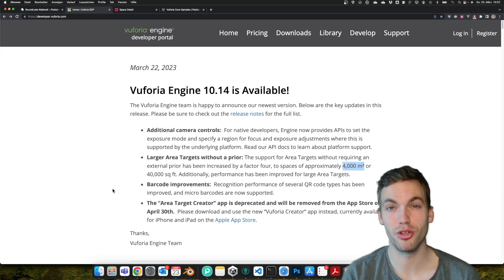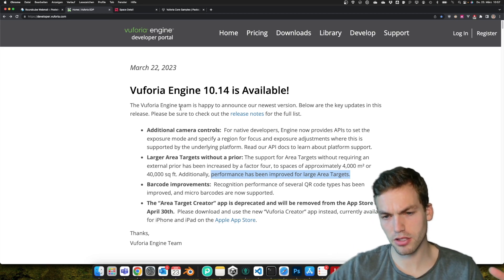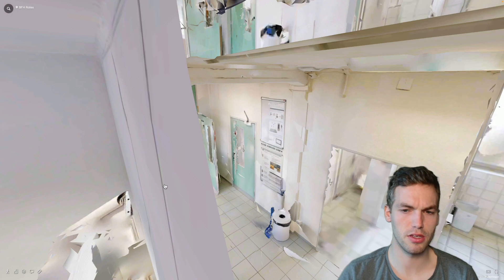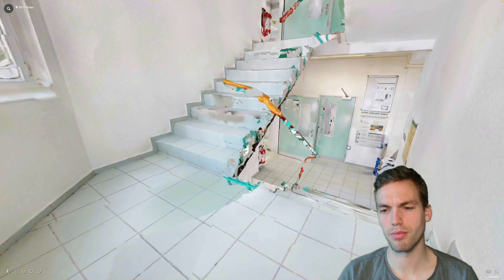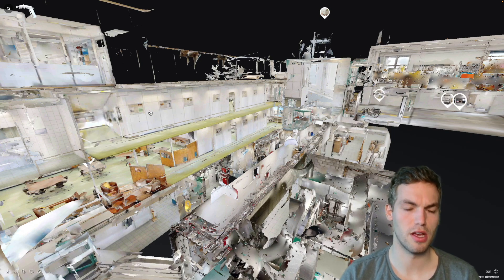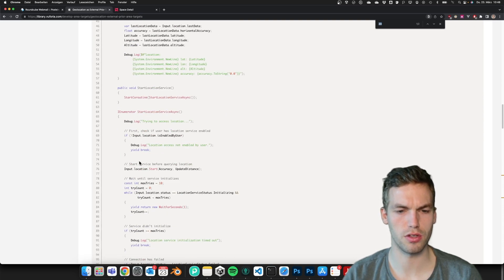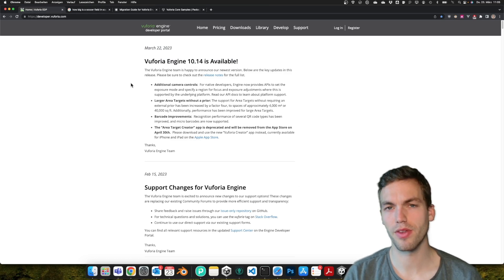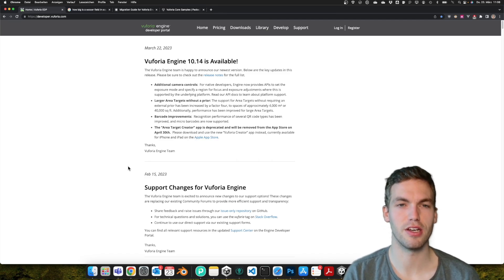HUGE point clouds supported now! - Vuforia Engine Update 10.14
In this video I want to share with you why the recent update of the Vuforia Engine makes such a big difference for navigation with Augmented Reality.

Chapters:
0:00 The update
0:51 Problem about same areas
3:08 Problems with reducing Area Targets
4:59 How to enable and disable Area Targets
7:33 First experiences with Location Prior
9:26 How to get notified about Vuforia releases